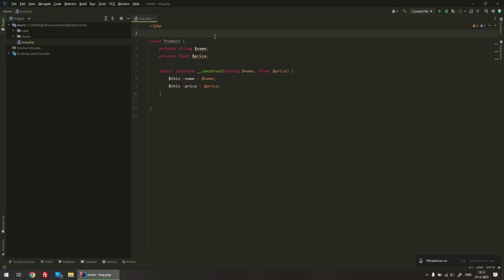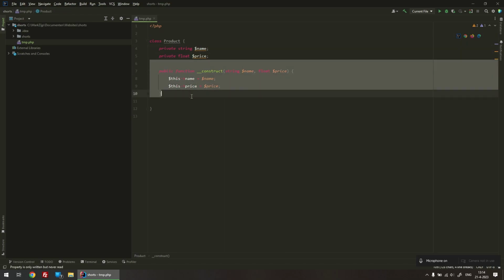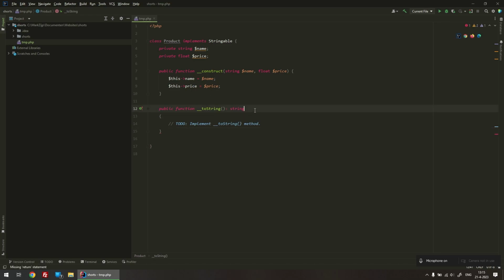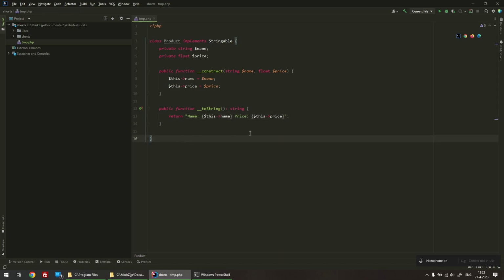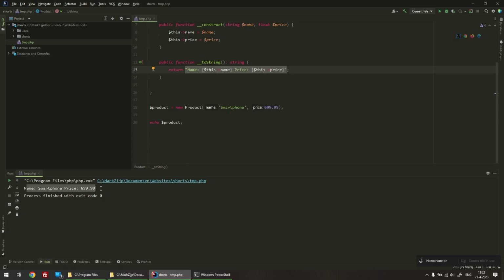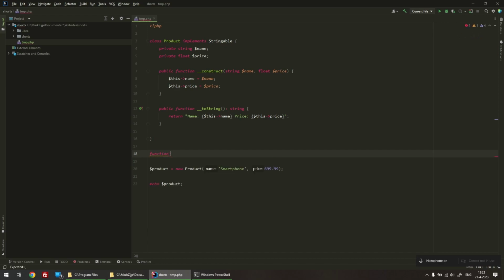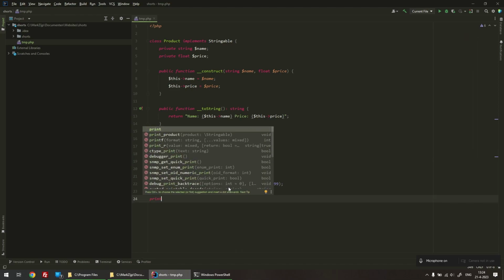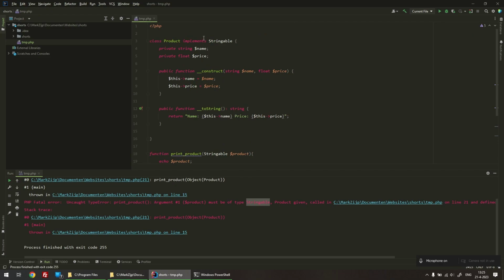🧶STRINGIFY Your Classes in PHP!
In this video, we explore the Stringable interface in PHP and demonstrate its practical application in object-to-string conversions. Learn how to implement the __toString() method in your classes to provide a standardized approach for converting objects to strings. Follow along as we create a simple class implementing the Stringable interface, put it to the test, and discuss the advantages of using this feature in your PHP projects.

00:00 Intro
00:11 Stringable Interface
02:13 Stringable Function Arguments
03:10 Summary